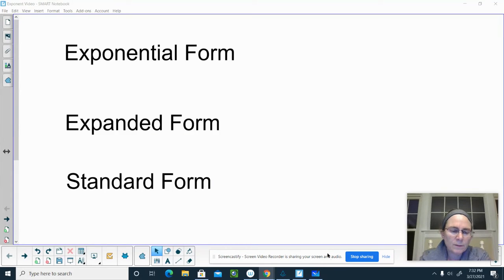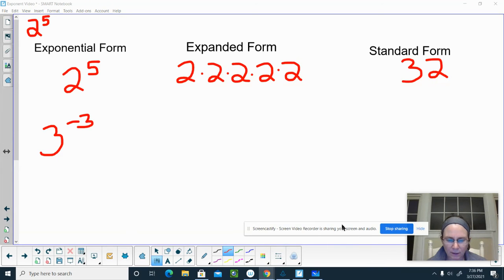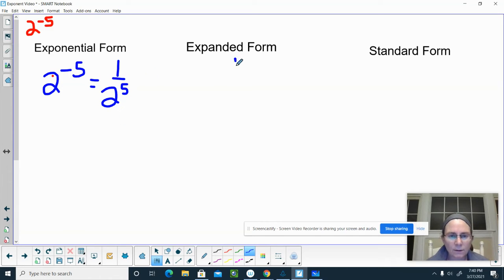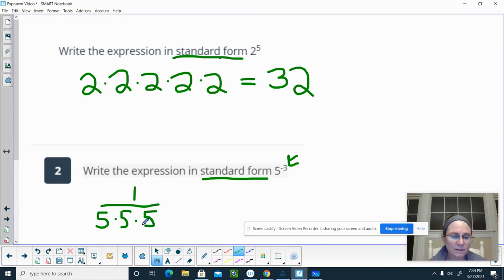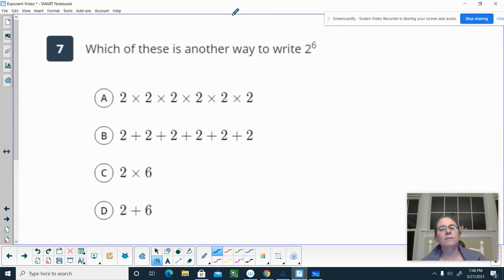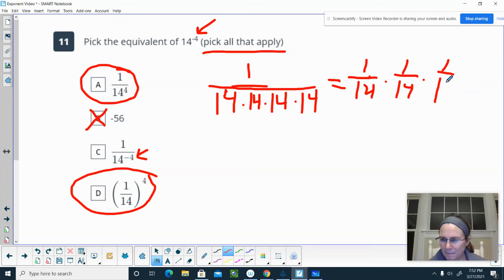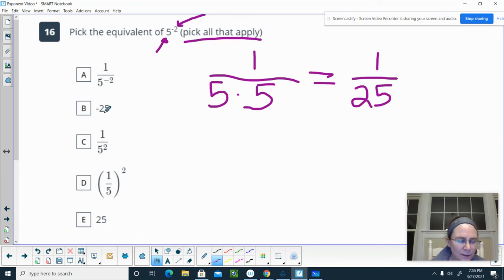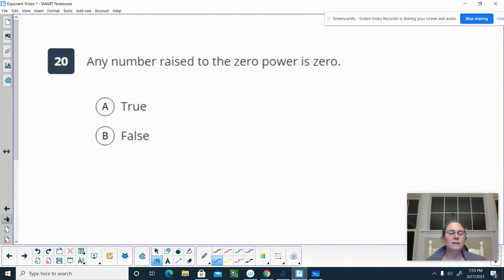Positive and Negative Exponents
Positive and Negative Exponents (Exponential, Expanded, and Standards Forms).